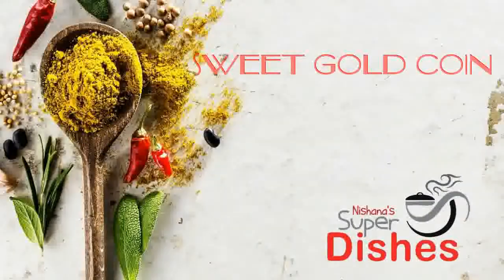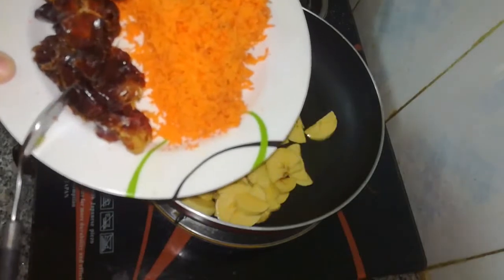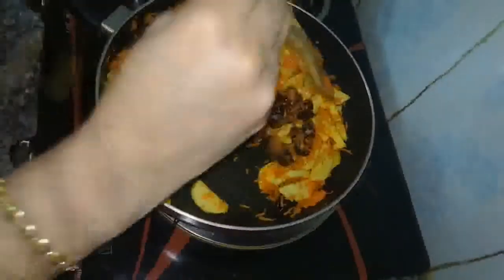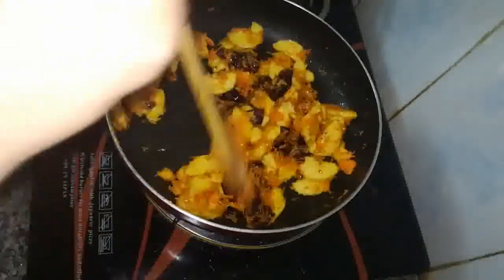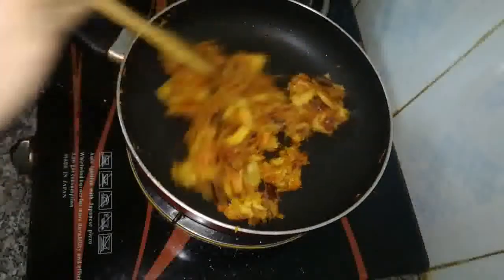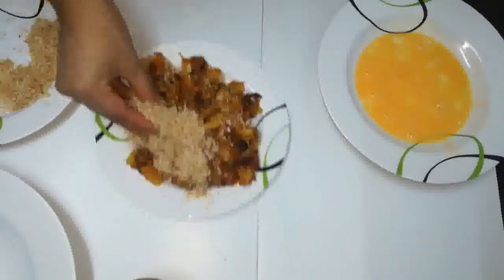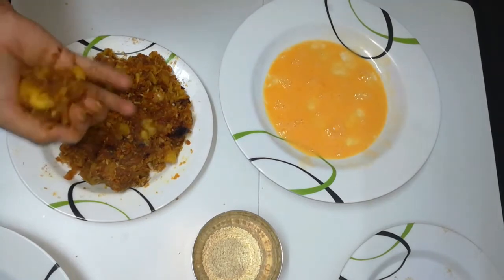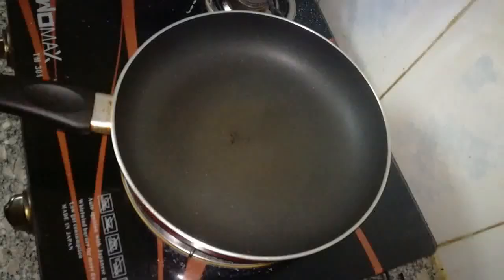പഴം കൊണ്ടൊരു എളുപ്പത്തിൽ ഒരു പലഹാരം ഇതാ /sweet gold coin .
mouthwatering sweet recipe easy home made